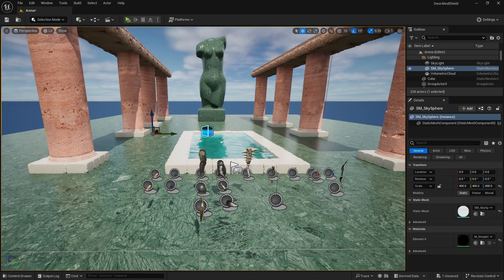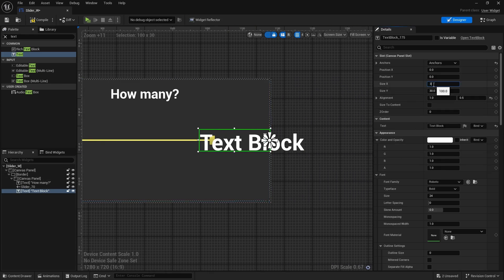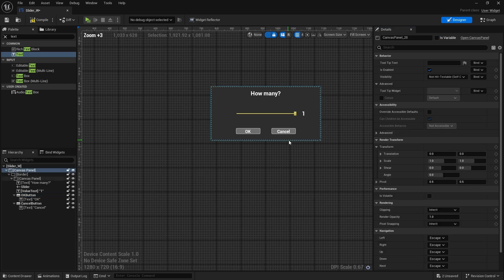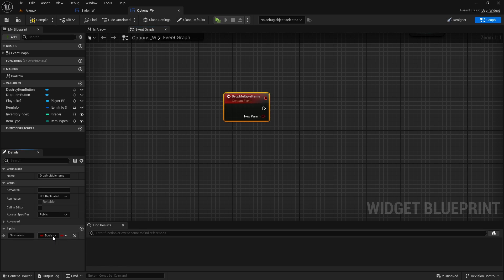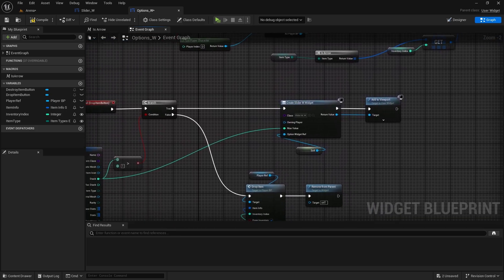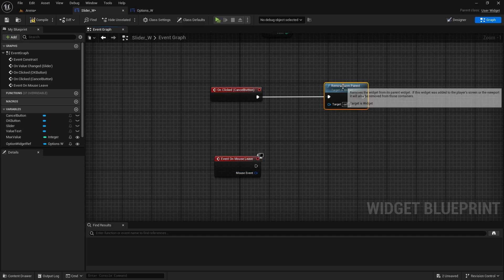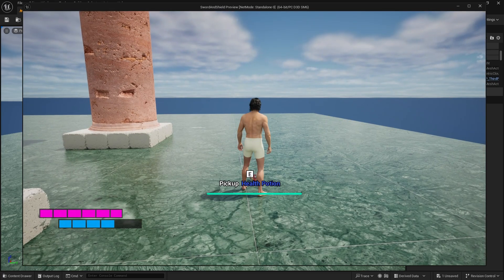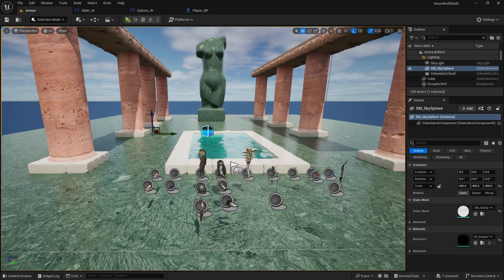RPG Tutorial 67. Slider for dropping multiple items (Unreal Engine 5)